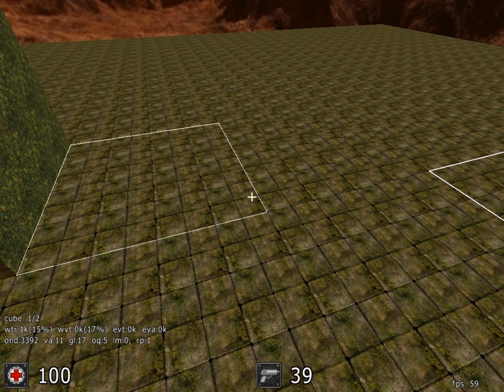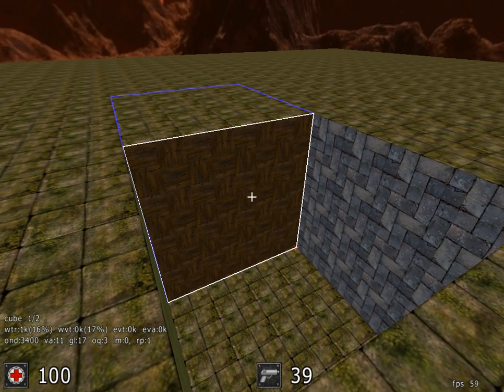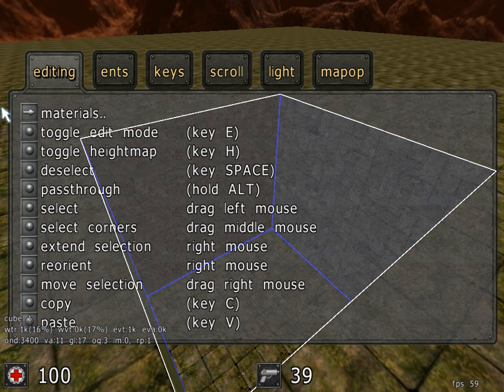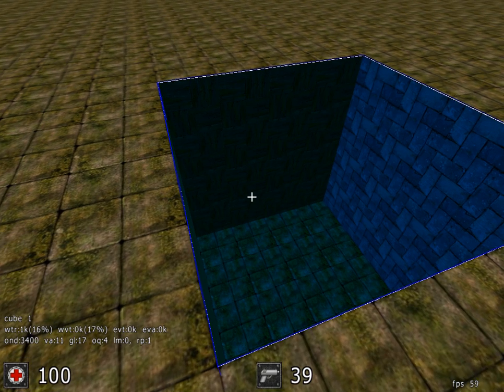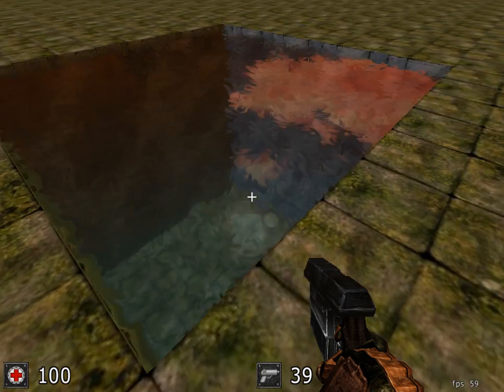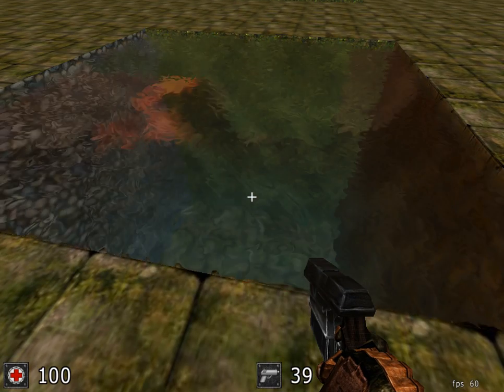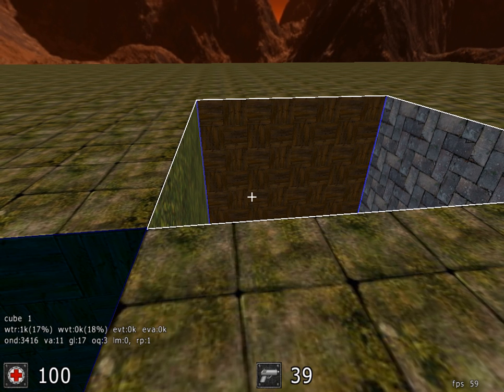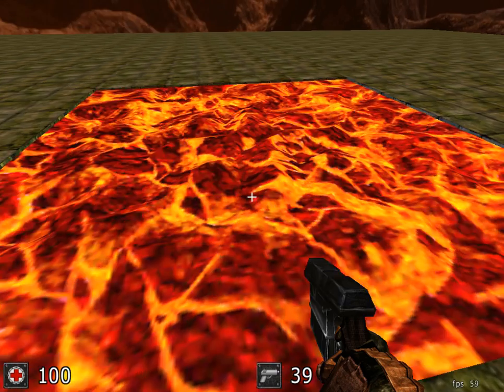Cube 2 Map Tutorial 6: Materials; Air, Water, Lava...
How to add special material effects in the map such as water